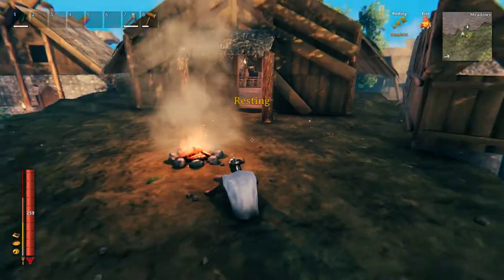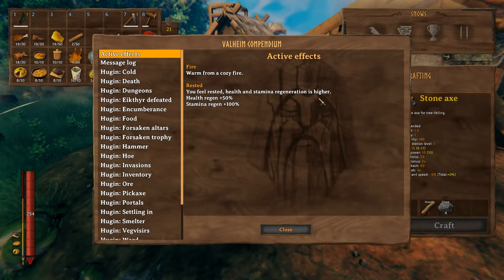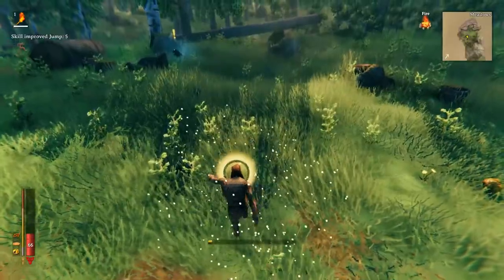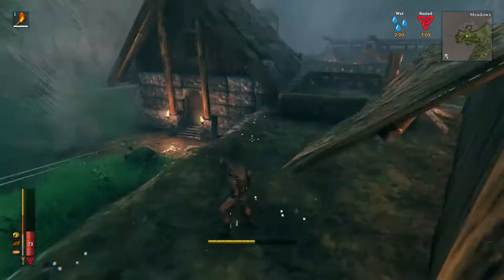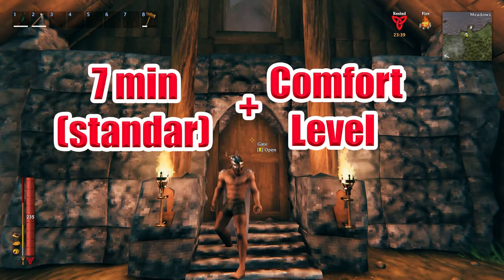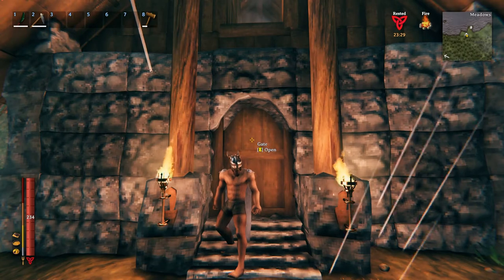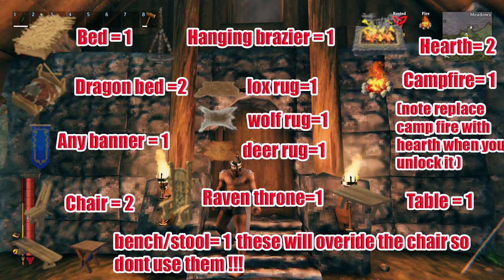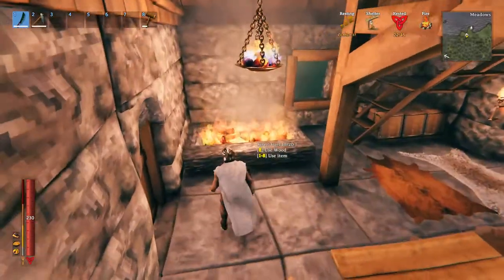MAX COMFORT! Valheim Comfort Guide - Tips and Tricks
Hey what's up guys welcome to another video , today's video is a really short one , a small guide / tutorial for new players . We are talking a look at how comfort works and whats the max comfort buff you can get in the game right now .If you got any questions please leave them in the comments below .